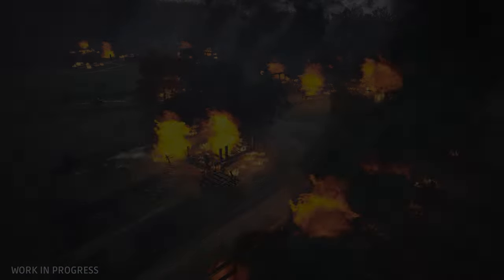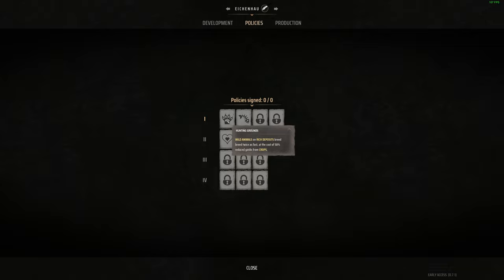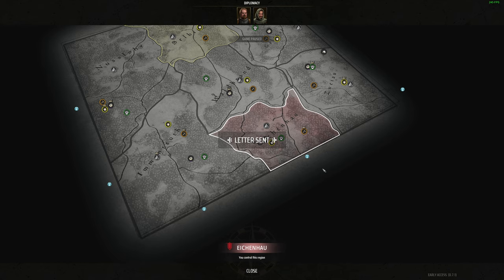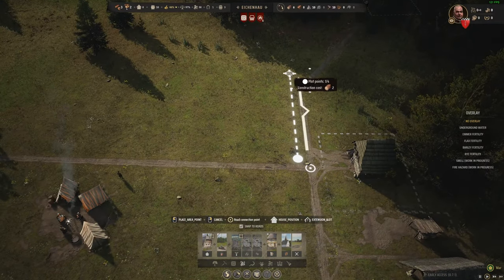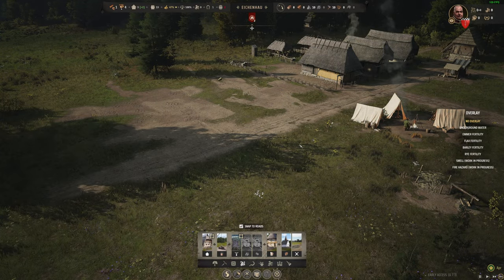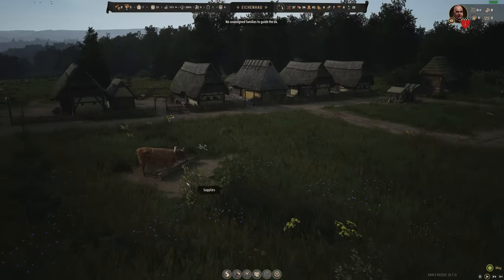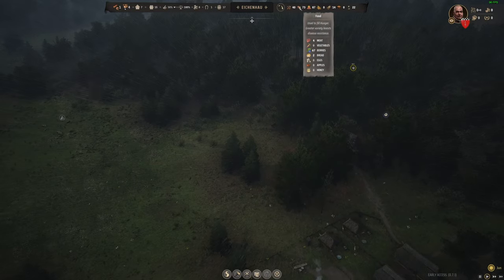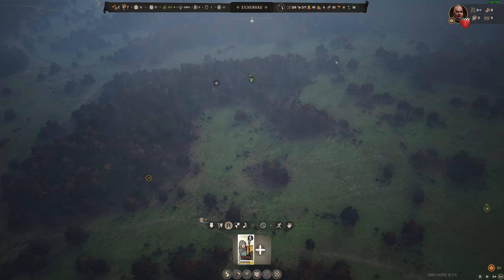STEAMS MOST WISHLISTED GAME!!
Welcome to Manor Lords, a Medieval City Builder Strategy game, with deep complex economic and social simulations, Large-Scale Tactical Battles